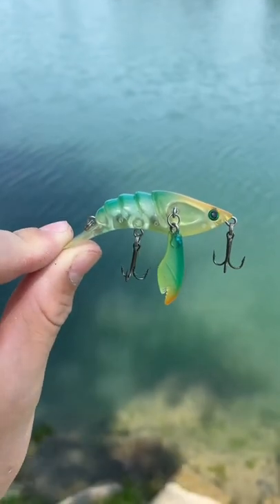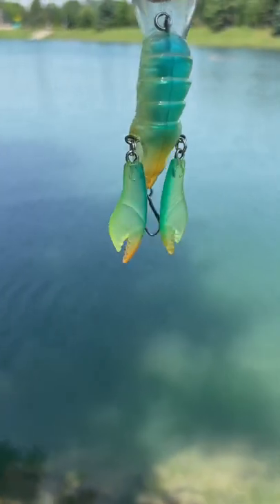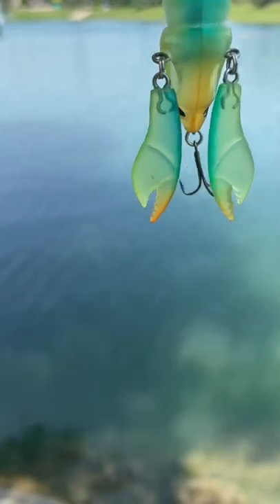Will a Crawfish Lure Catch Fish?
Today we see if a crawfish fishing lure will catch fish!